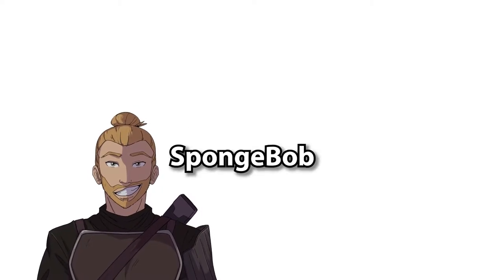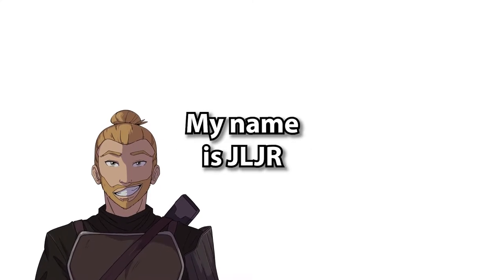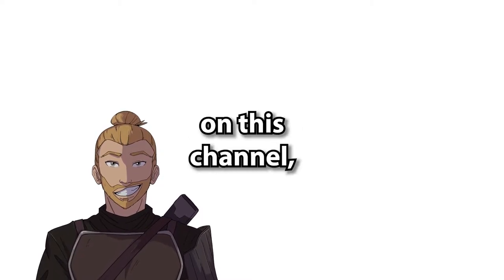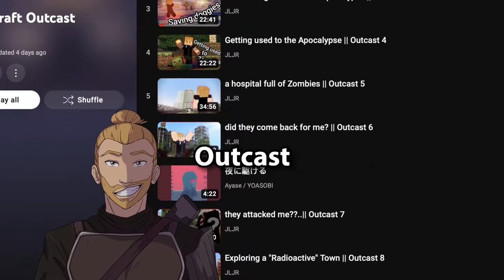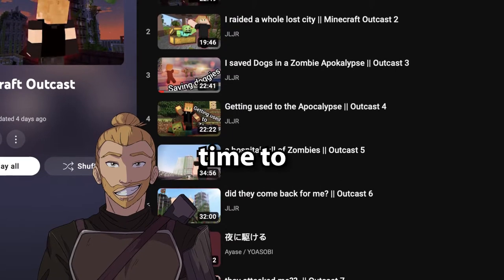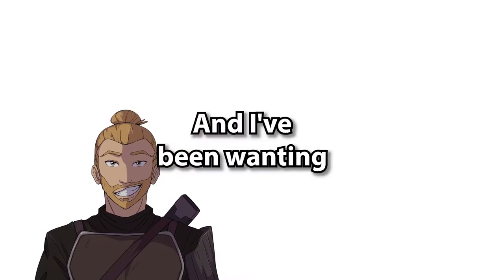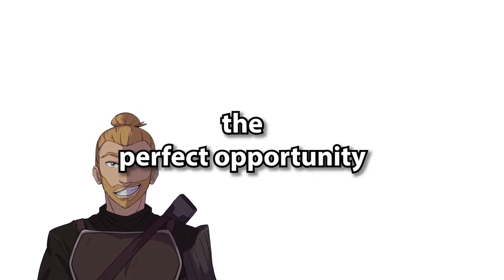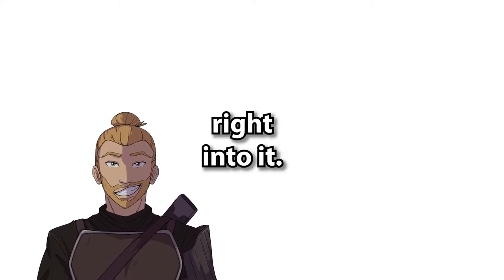The Cannibalistic Crusty Crab!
Time to get some totally normal Human Patty..

This is a Spongebob Horror game in the crusty crab